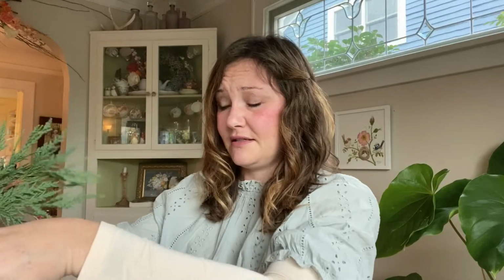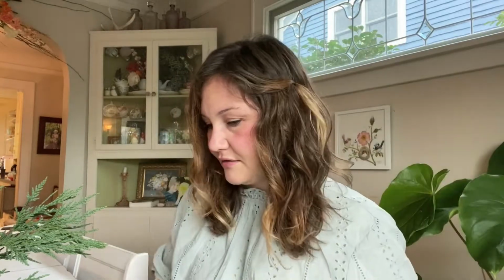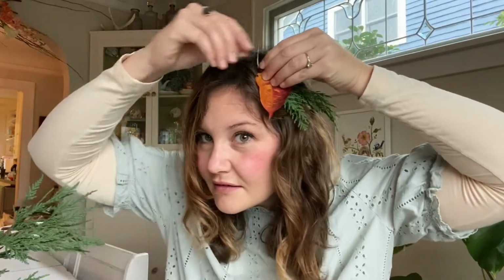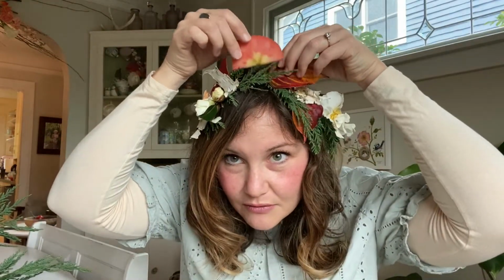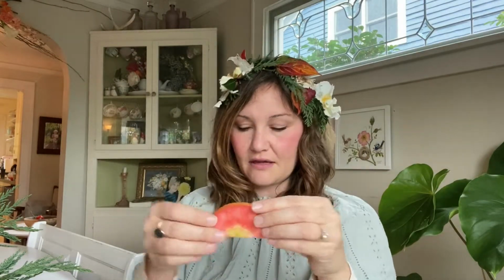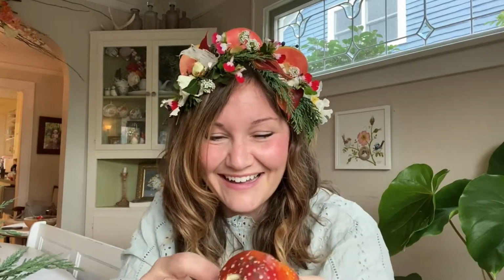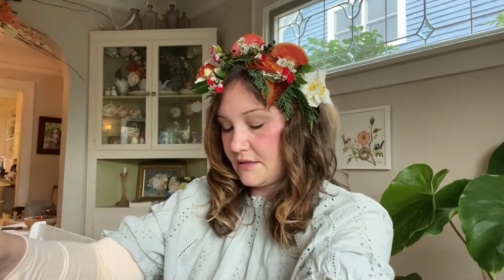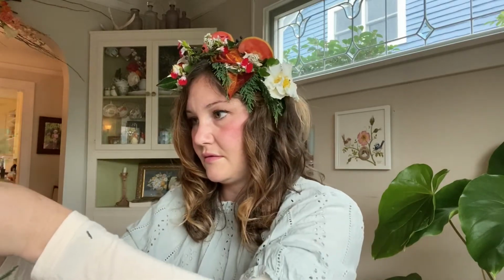A Snow White Crown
Apple slices, snowy camellia, hot lips flowers, and a poison mushroom make up this woodland crown fit for the fairest of them all!